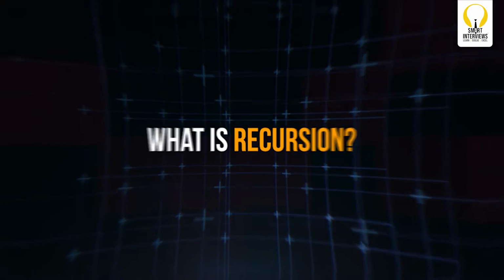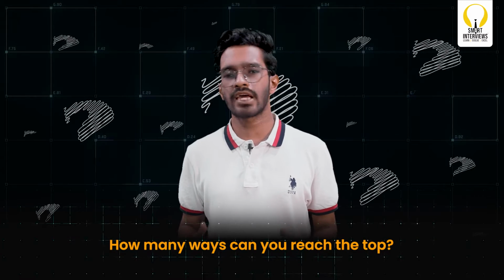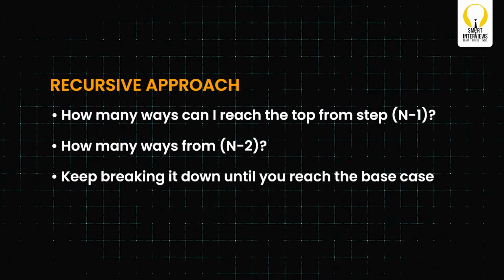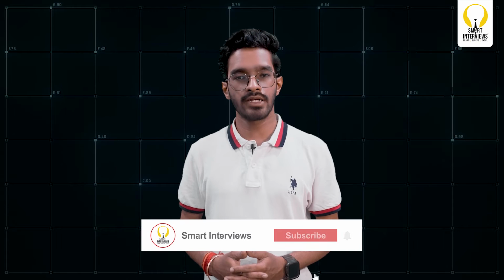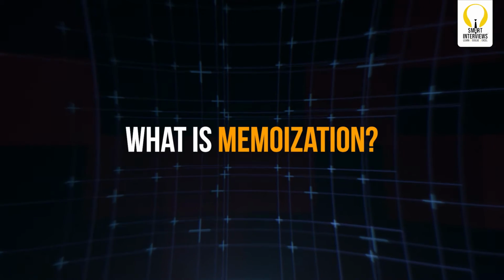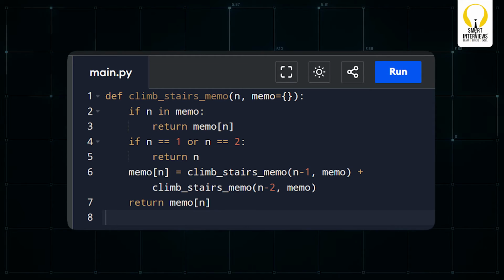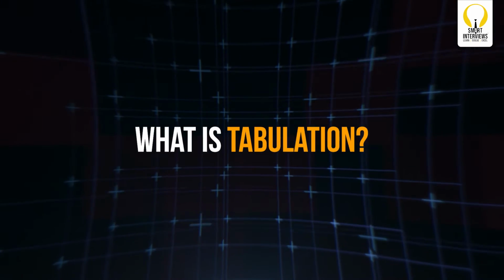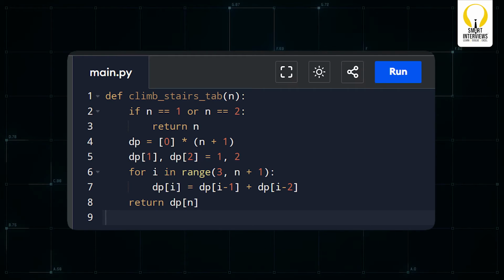Recursion vs Memoization vs Tabulation | DSA Simplified with Real-Life Examples 🚀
Want to master Dynamic Programming but confused between Recursion, Memoization, and Tabulation? 🤯
In this fun and beginner-friendly video, we break down the 3 most important DSA techniques using real-life examples like road trips and staircases!

📌 You’ll learn:

What Recursion is and why it’s easy—but inefficient

How Memoization avoids redundant work using smart memory tricks

Why Tabulation is the fastest and most scalable approach

💻 With clear code examples and time complexity breakdowns, this video is perfect for:

Beginners struggling with DP

Students prepping for FAANG interviews

Anyone wanting to level up their coding interview game

Whether you're climbing stairs in code or choosing the best path in a maze, this guide helps you choose the right approach every time! 🧠